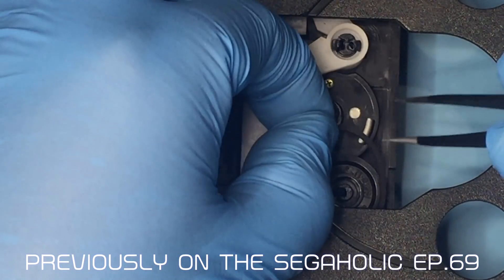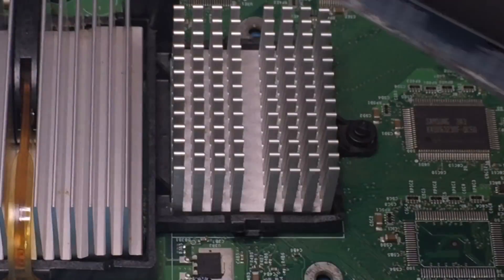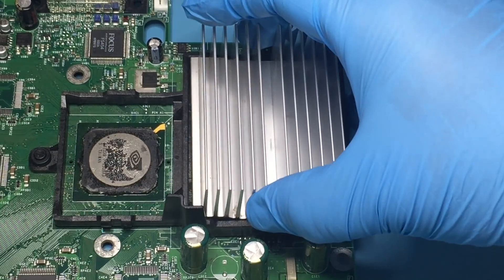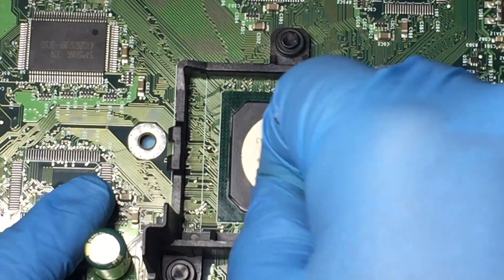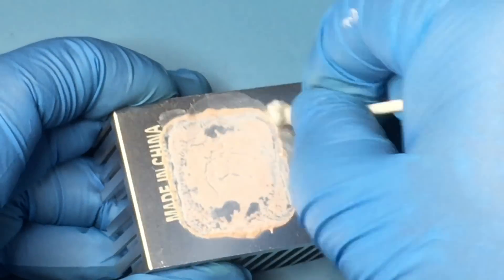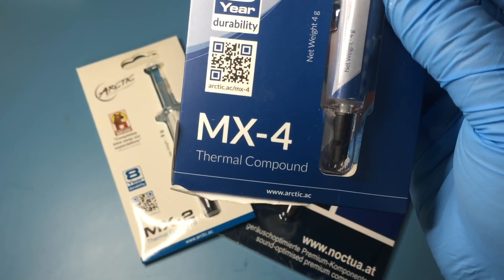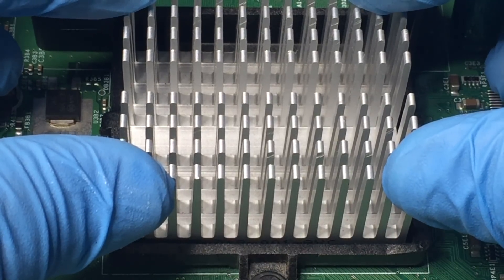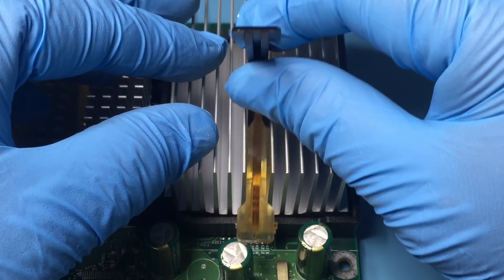Original OG XBox Thermal Paste Compound Replacement- Savers Rescue pt.4 [ep. 70]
A video on how to replace the OG XBox thermal paste / compound. The old thermal compound are now 13-18 years old now. Replacing the thermal paste with good quality paste will keep operating temperatures of the CPU and GPU much lower, prolonging the life of your console. Not only will the CPU and GPU run much cooler, but the amient temp inside the console will be cooler since the heat sinks will be dissipating less heat into the air inside the console. HEAT, along with STATIC, and DUST are 3 major enemies of electronics.

Is it Noc-too-ah or Noc-choo-ah?

Music
House Loop 2016 by DL Sounds